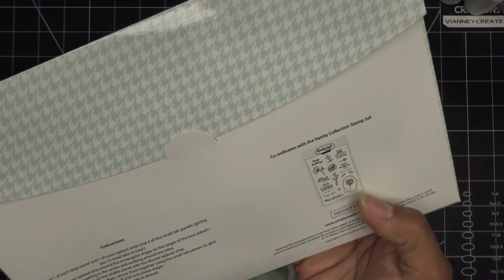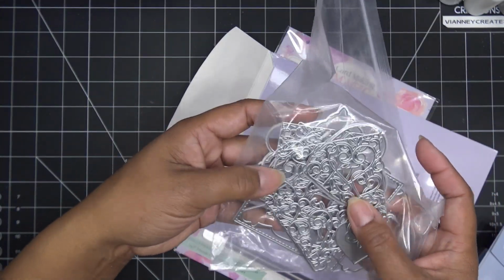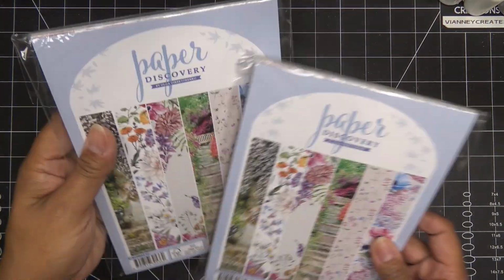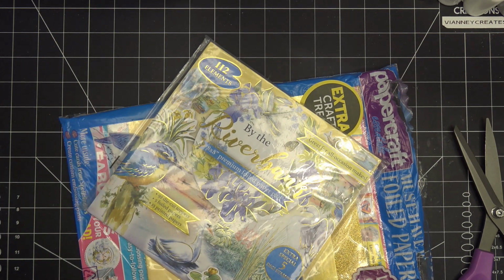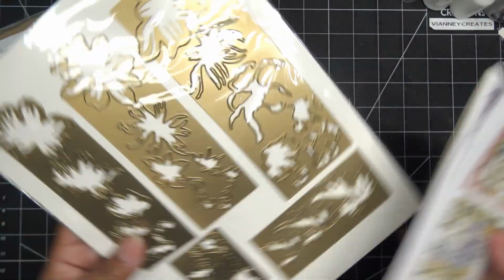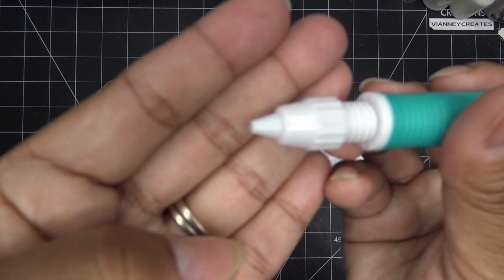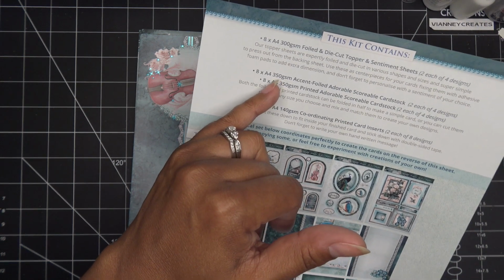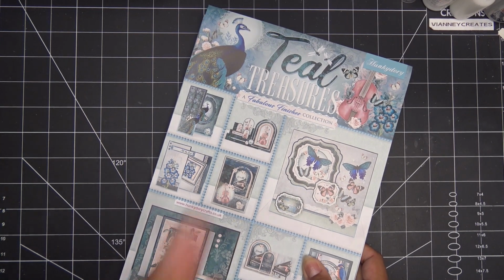Craftstash & HSN Haul incl. Anna Griffin Layered Flower Dies Autoship! Too Much Fun Stuff!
Papercraft Magazine (with the gold papers and By the Riverbank & bonus paper pad)
Card Making Magic "Triangle" selections (those cool corner and plate die sets I showed)

Mailing Address:
Vianney Luna
United States